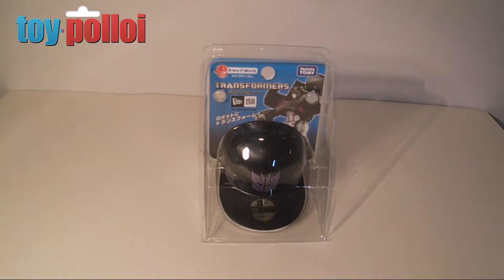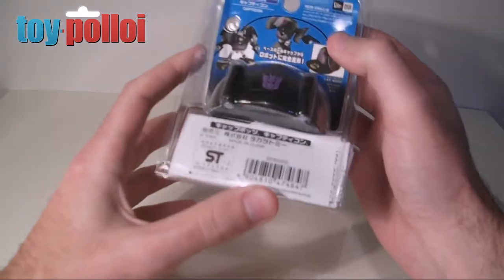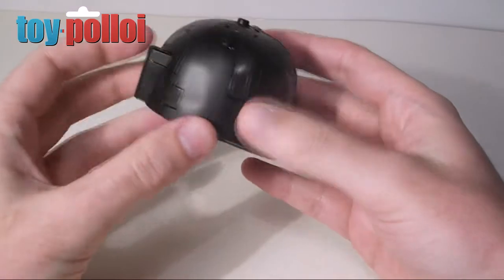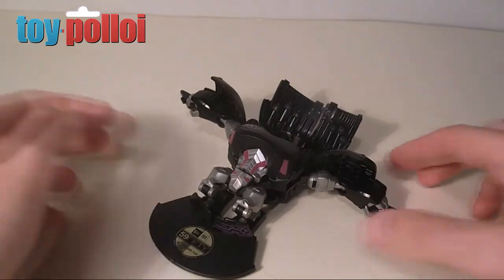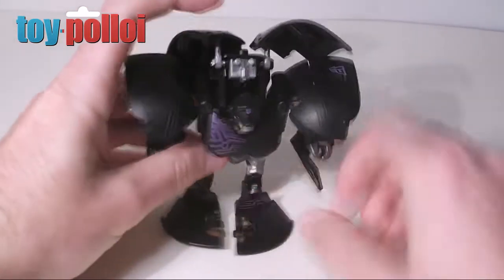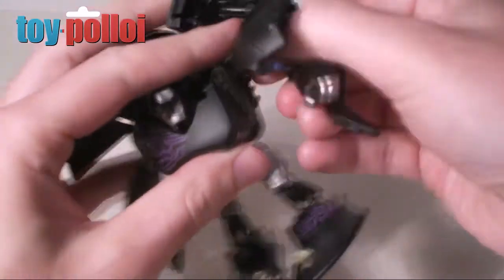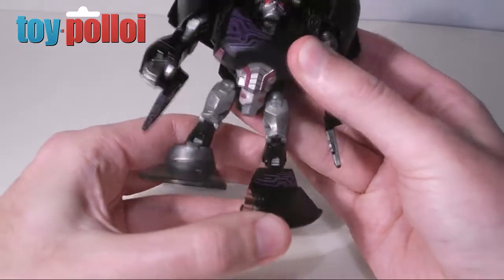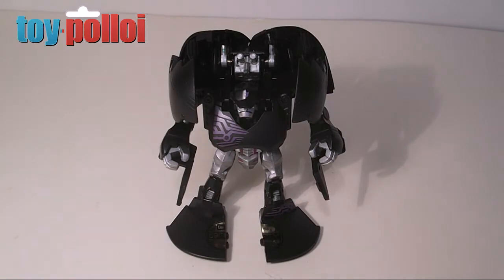Toy Review - Transformers Capticon - Toy Polloi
Toy review for the Transformer Capticon. A hat that transforms into a robot? That's right, because who doesn't want a transforming hat in their toy collection?